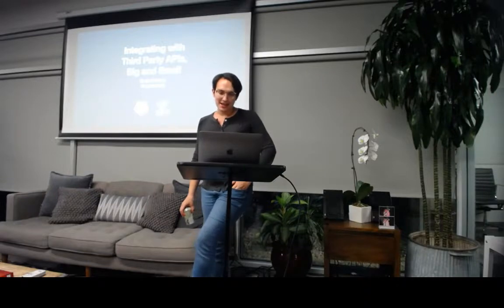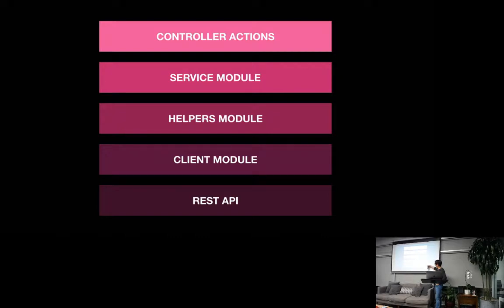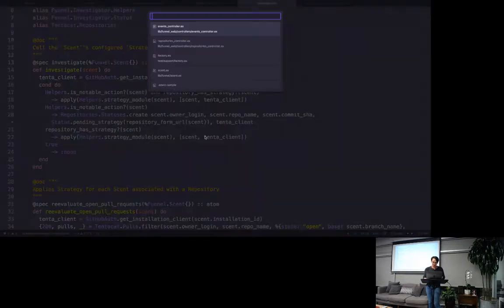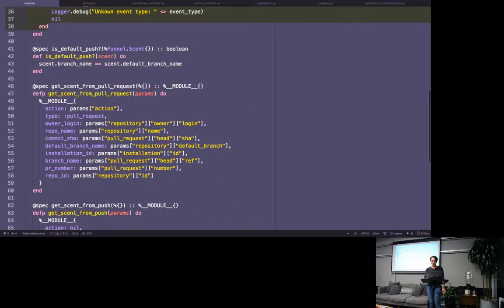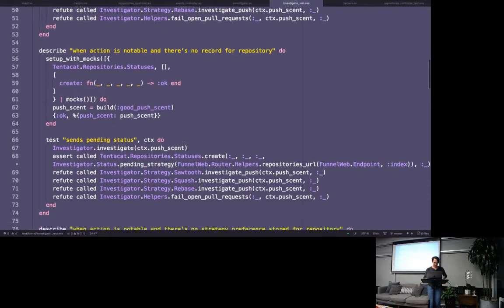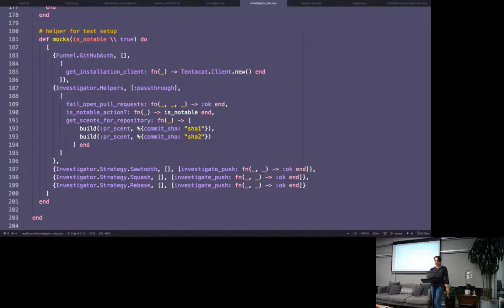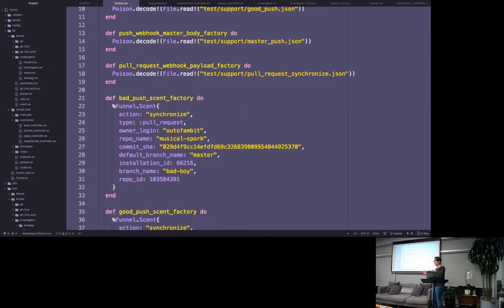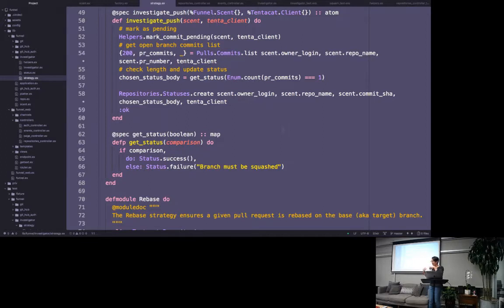Evelyn Messo - Integrating with Third Party APIs, Big and Small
This talk will discuss useful patterns for integrating with third party APIs in an Elixir/Phoenix application, with the GitHub API as our example. We will talk high level application architectures and how it impacts error handling, domain modeling, and testing.